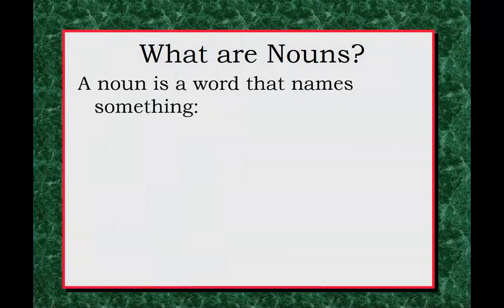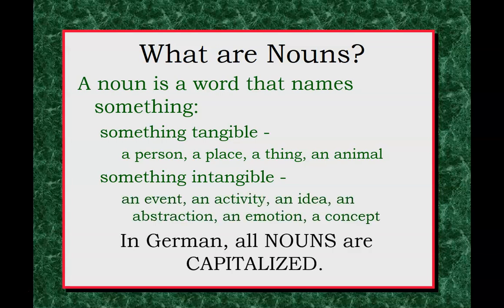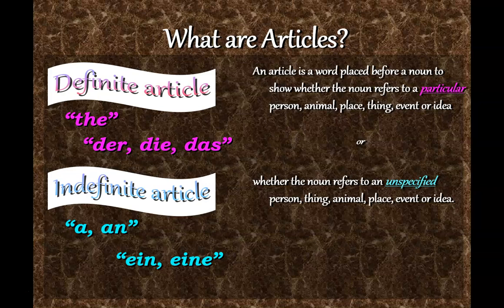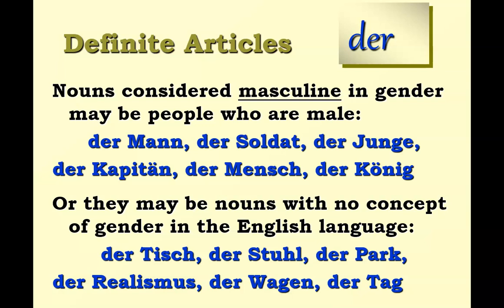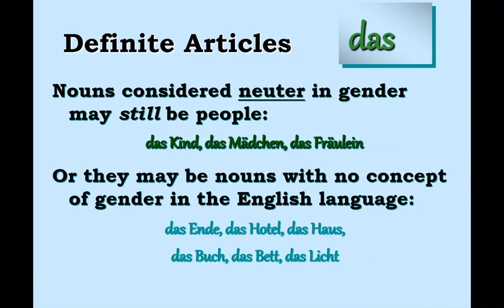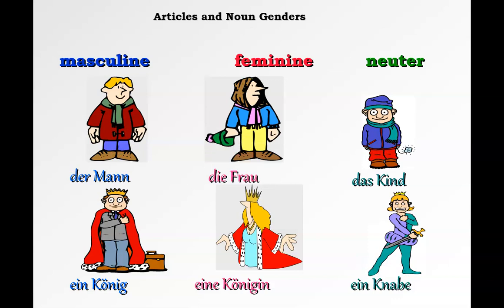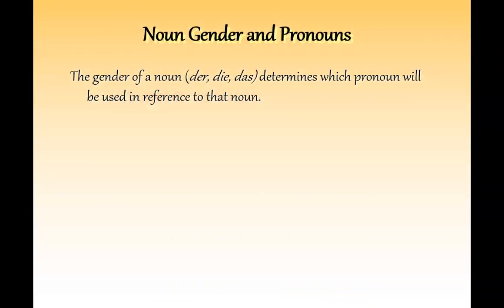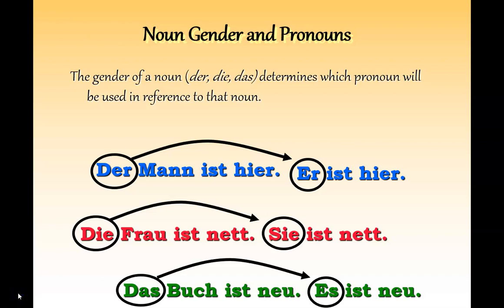German Genders and Pronouns - Part 1 of 2